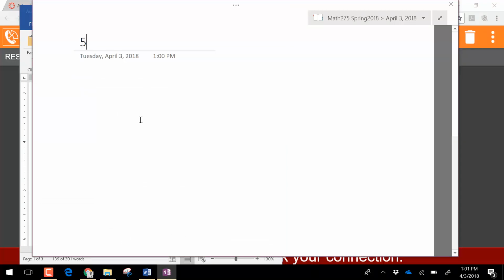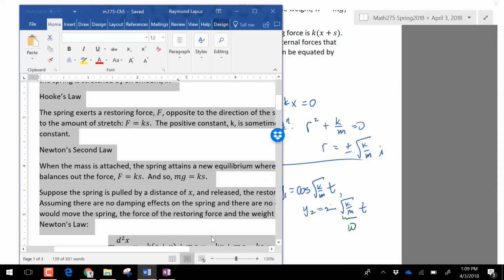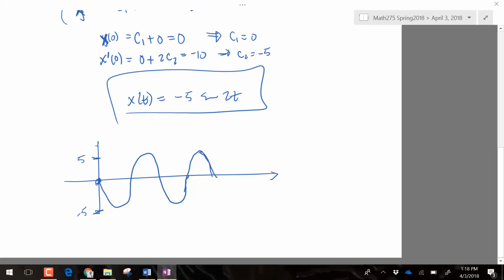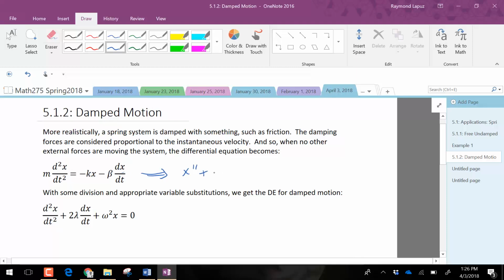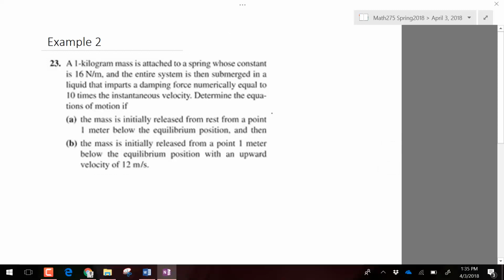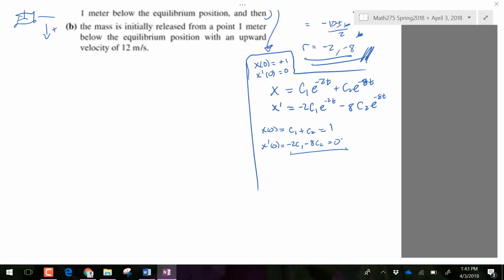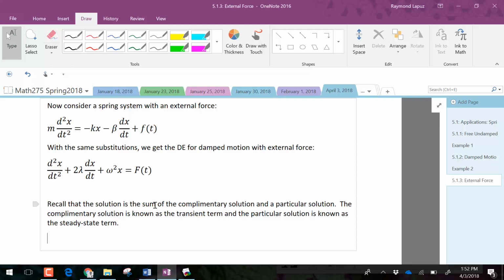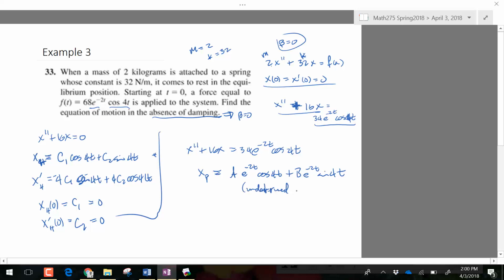0403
Cañada College
Ray Lapuz